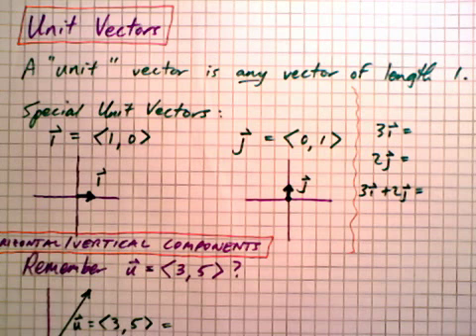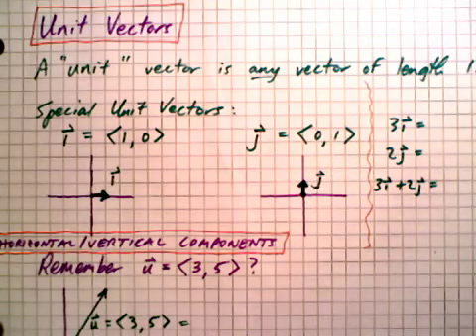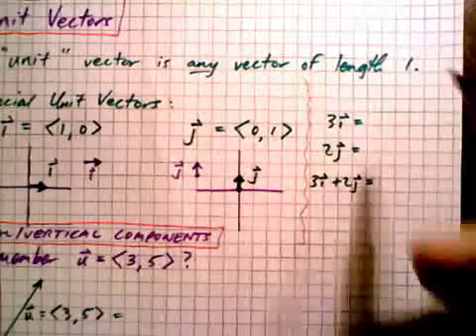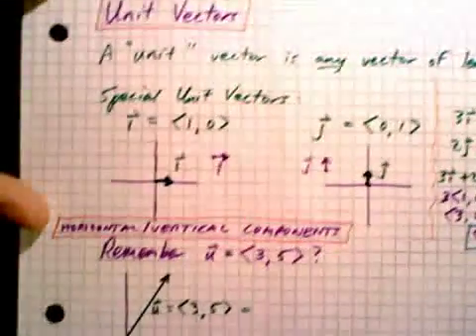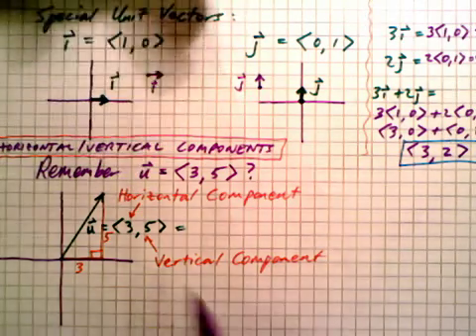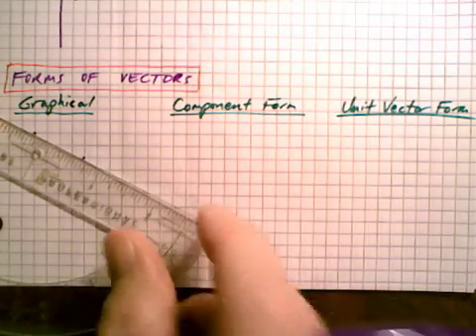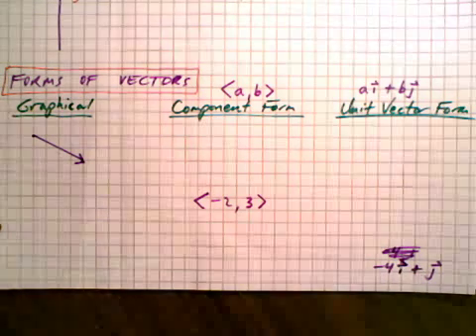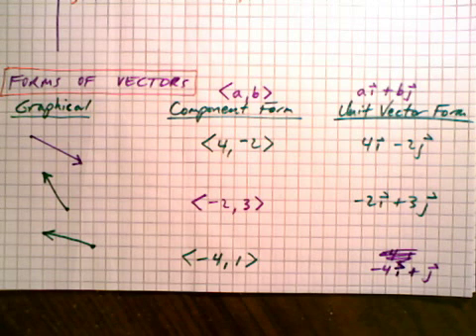PCH 9.4 Notes Vectors Part 2